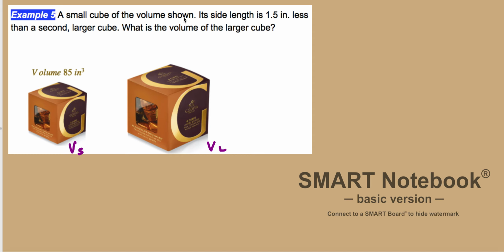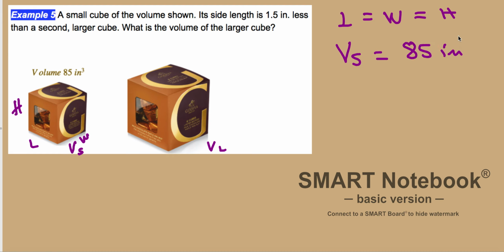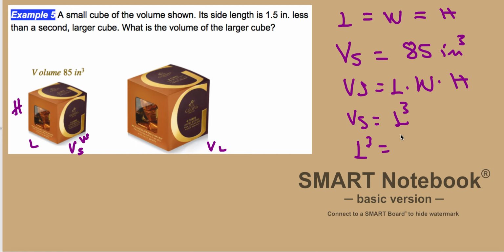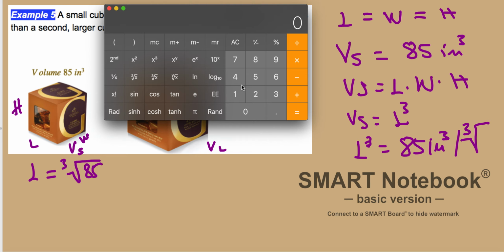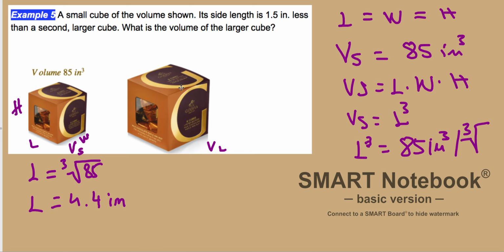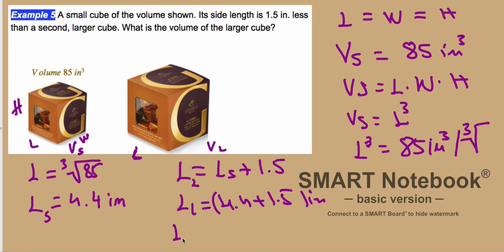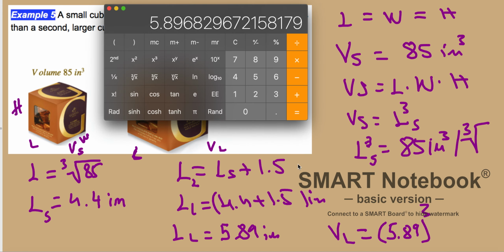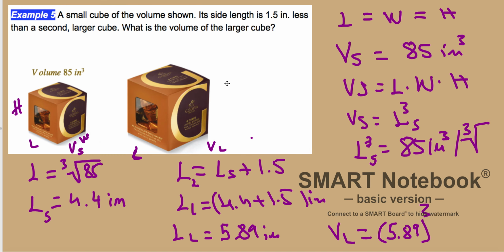Calculating Volume of the Larger Cube